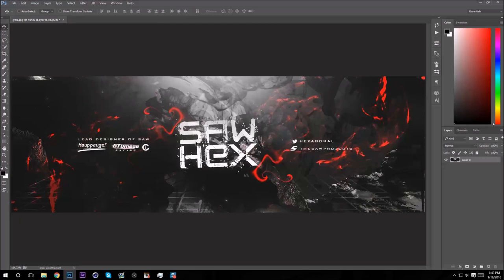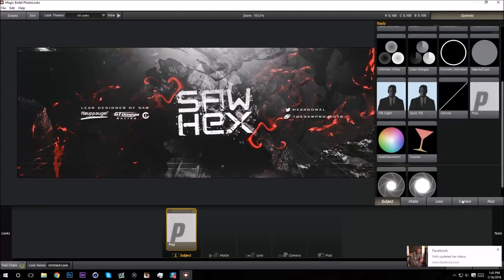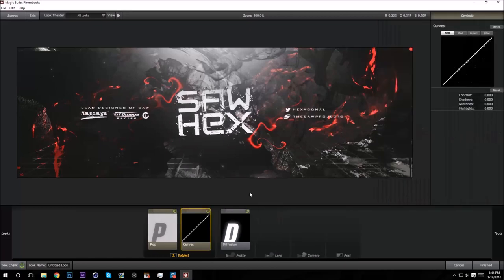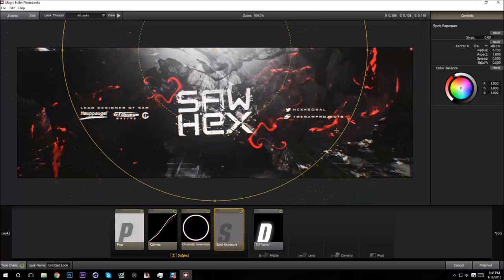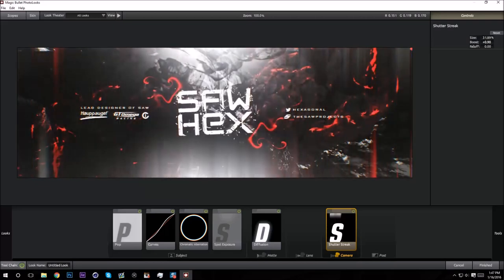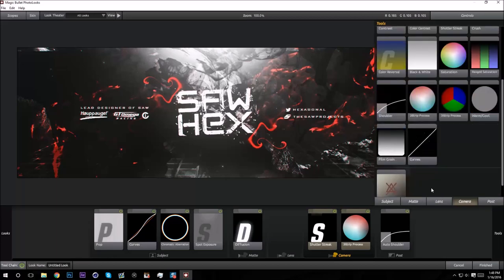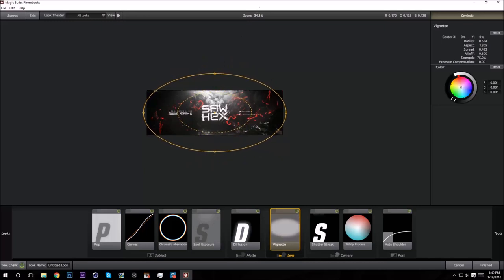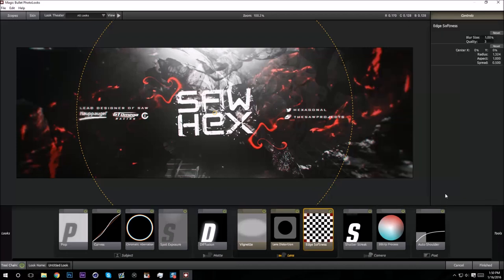Best Magic Bullet Looks Effects for Designers - Photoshop CC + MBL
(open)

Submit your speedart for UDOTW!